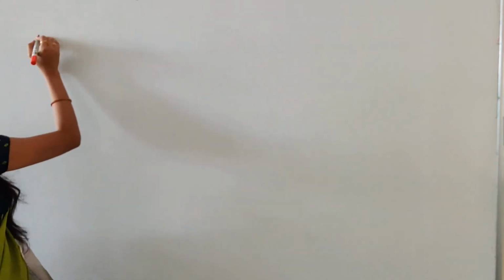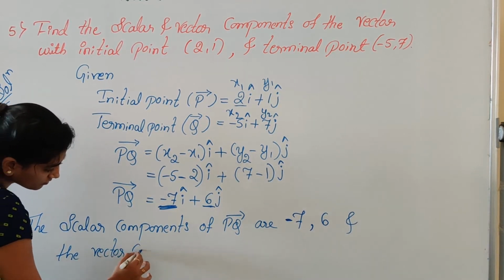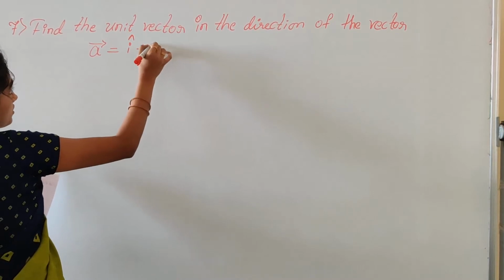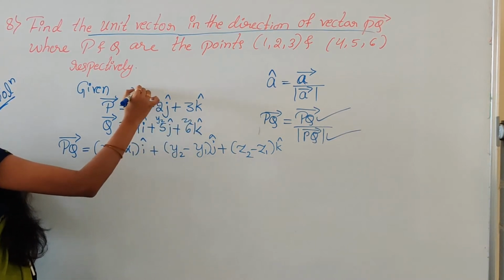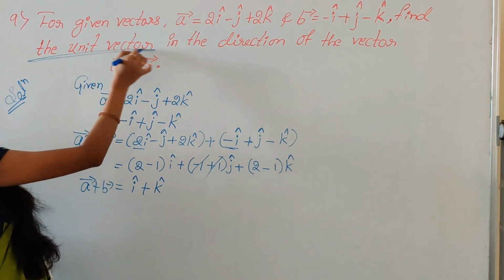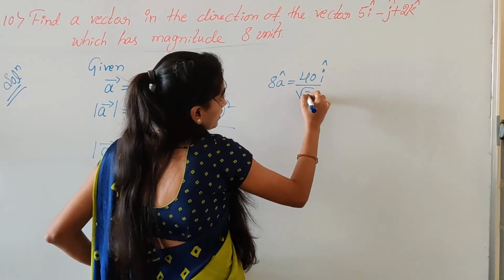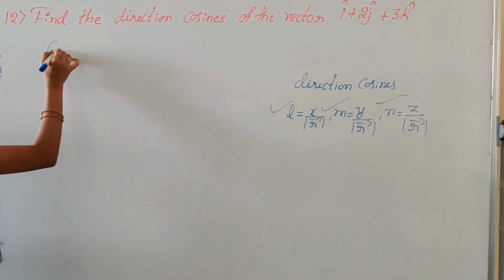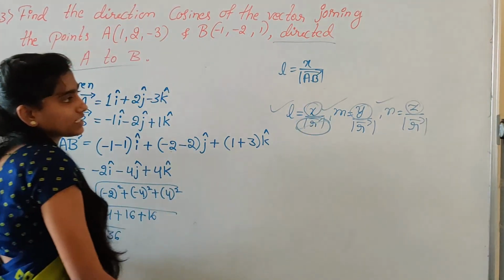Vector algebra (EX 10.2)